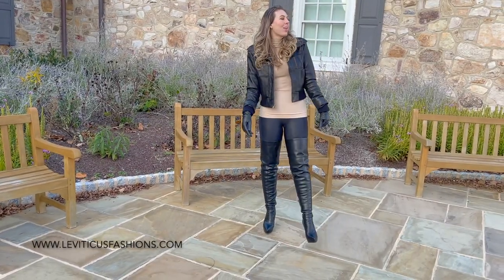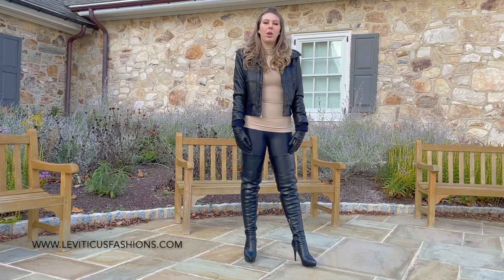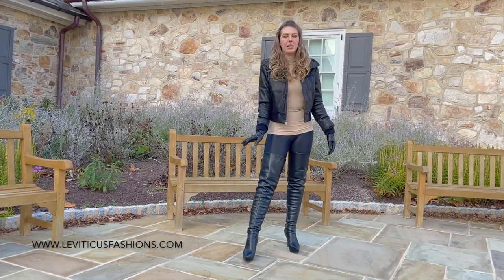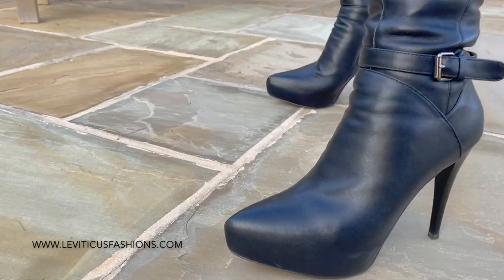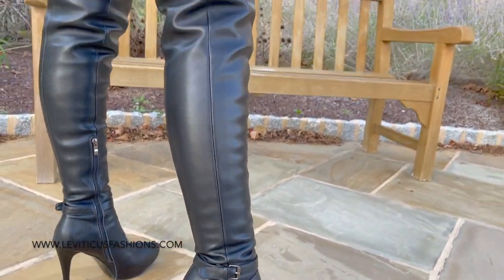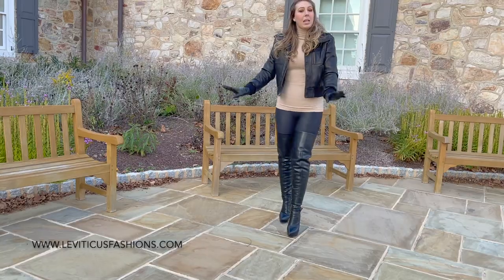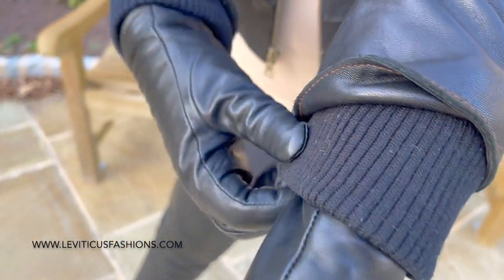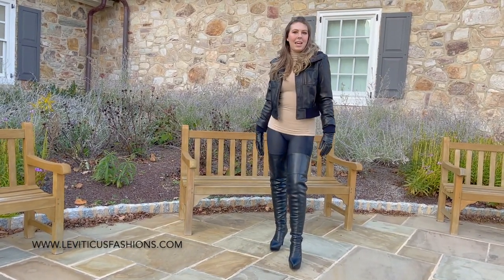KRISTINA MODELS BLACK LEATHER THIGH BOOTS OUTFIT JACKET PANTS GLOVES FALL FASHION STYLE OUTDOORS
Fall Flashback!  Enjoy and God Bless :)